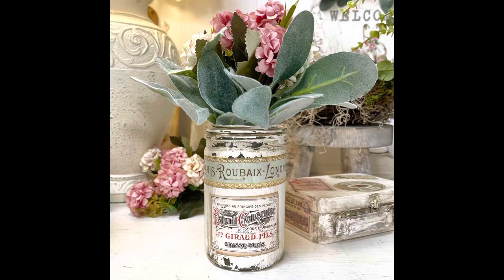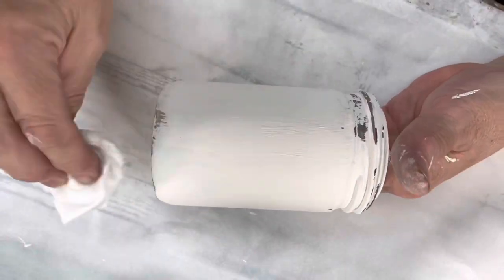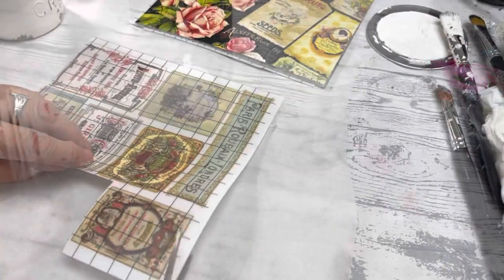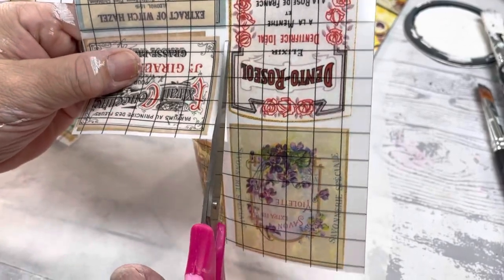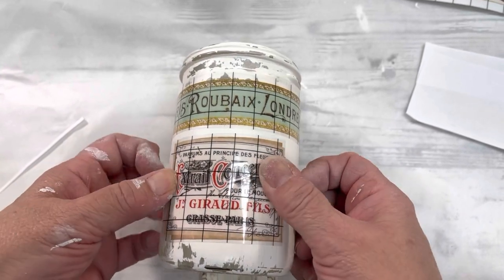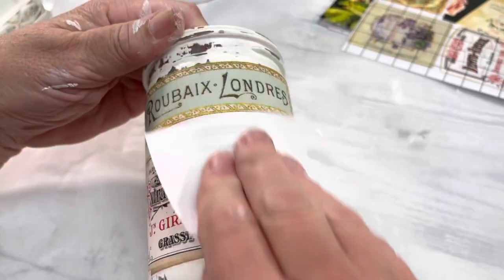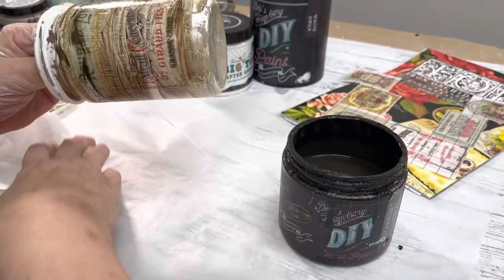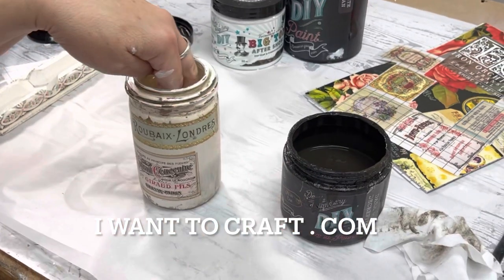Up-cycle | Home Decor | Painting | IOD Transfer | Trash to treasure | reuse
Up-cycle / Reuse / glass jar / paint glass / ephemera/ vase | Easy DIY | IOD Transfer |

 INQUIRIES!